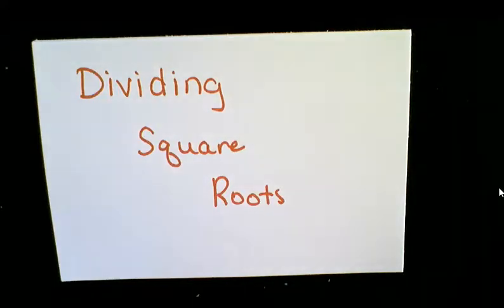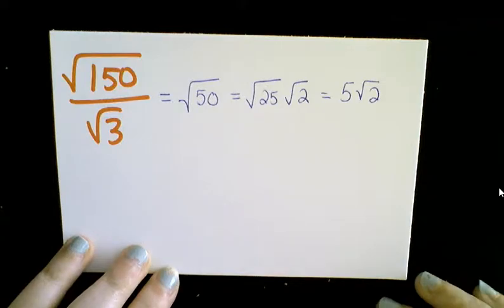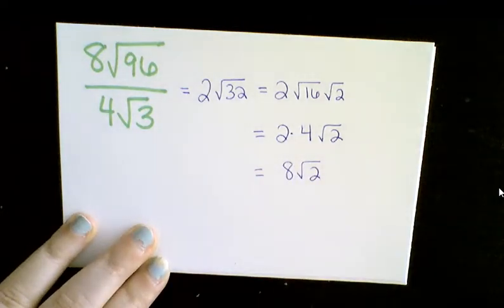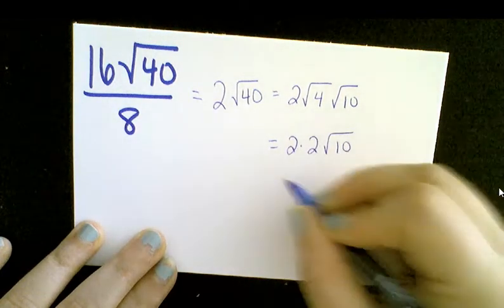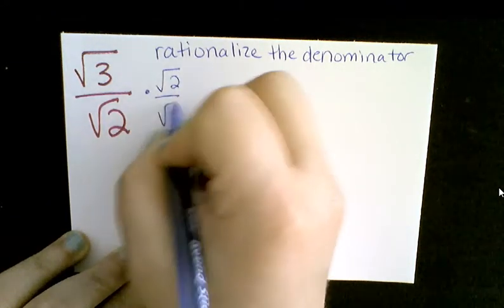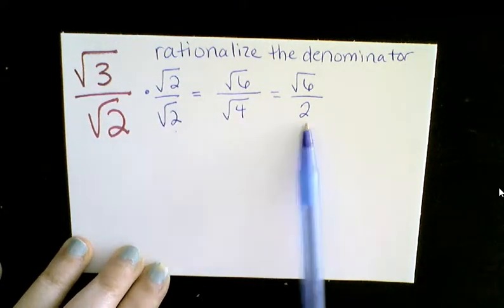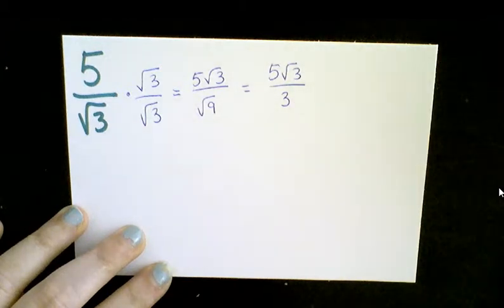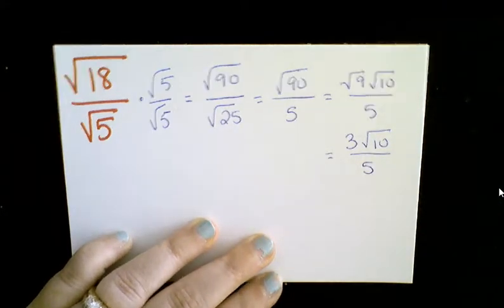Dividing Square Roots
Examples of how to divide square roots (with and without rationalizing the denominator)